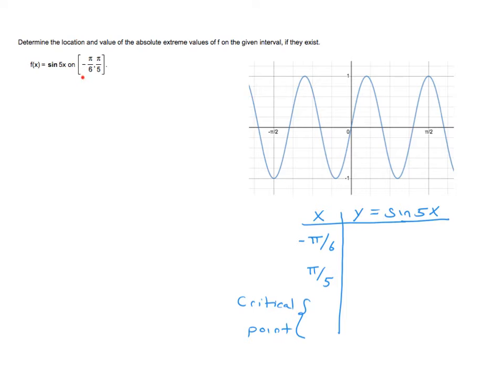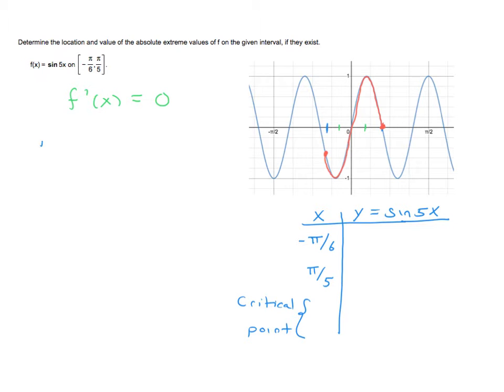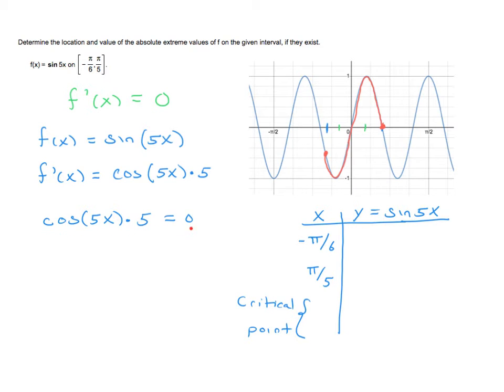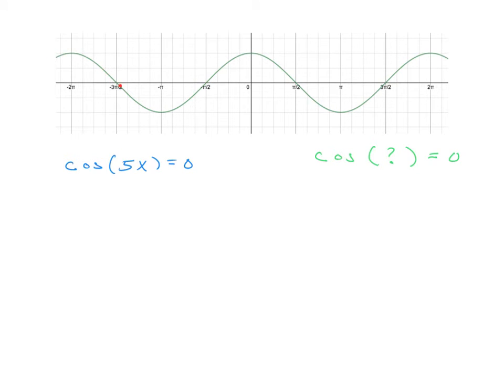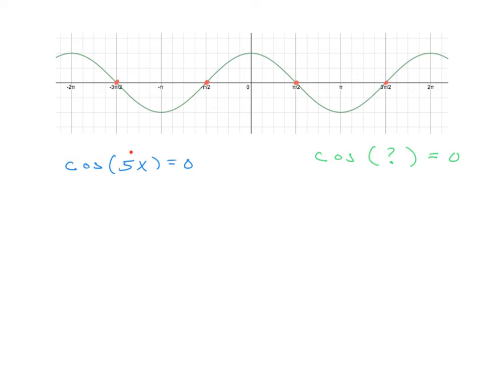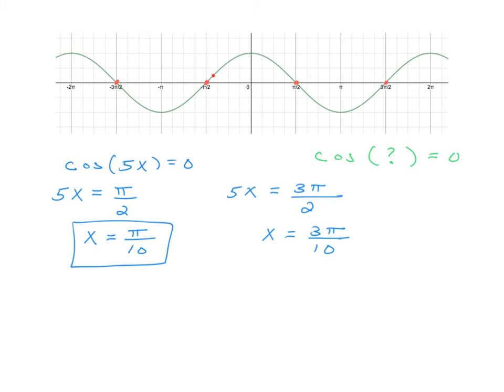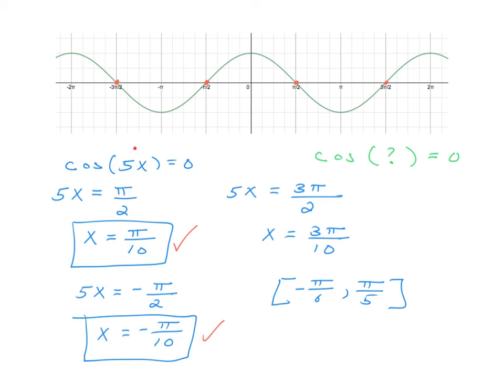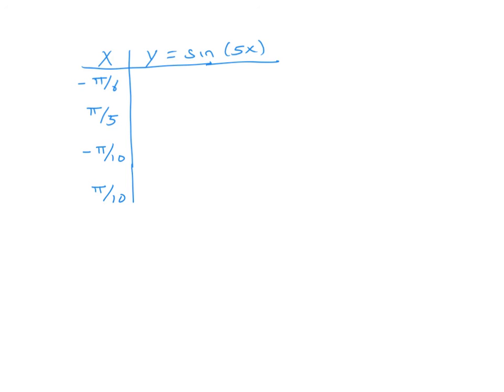Homework 4 1 Question 12